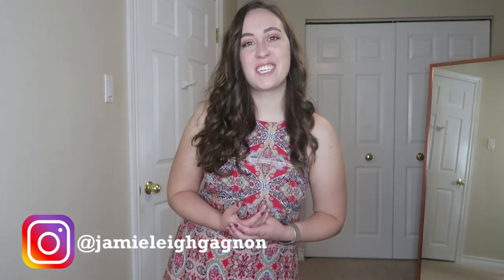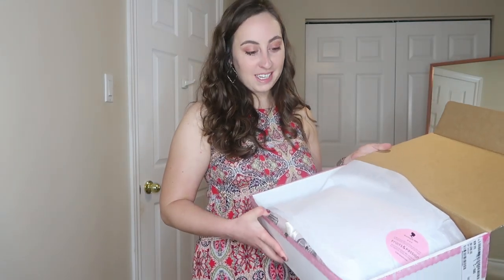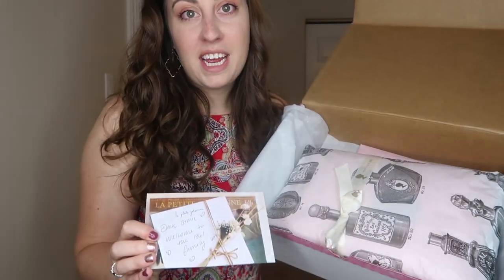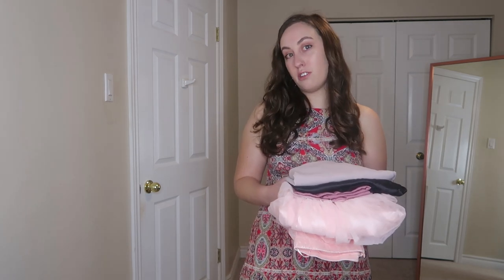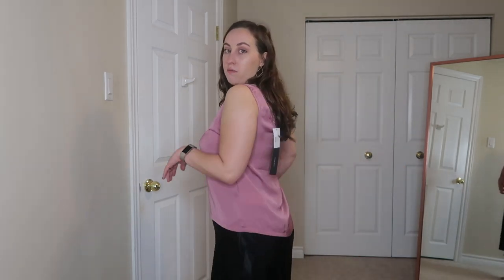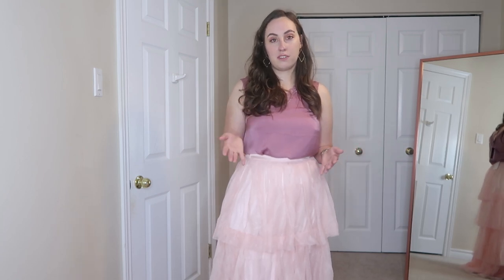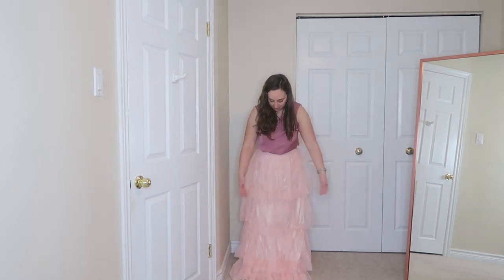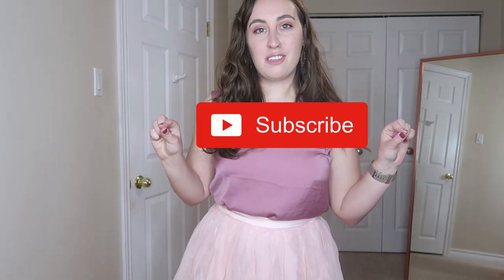Pretty in Pink | Boutique 1861 Haul + Review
So this haul is a little more. pink than most I do. Long story short I fell in love with a skirt from Canadian retailer Boutique 1861 and then filled my cart with other things on my way to checkout! Let me know what you think of these pieces and if there are any other shops you would like me to review!

3670 St-Laurent Boulevard
Montreal | Québec | Canada